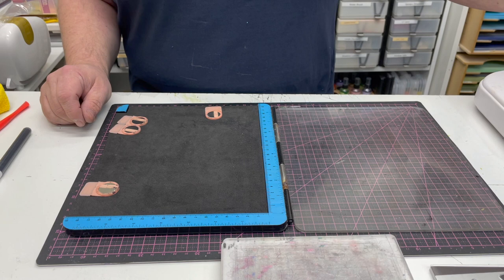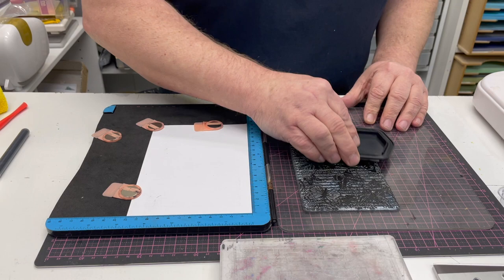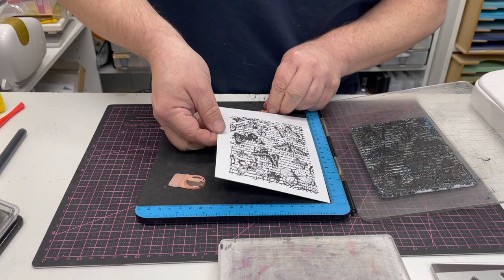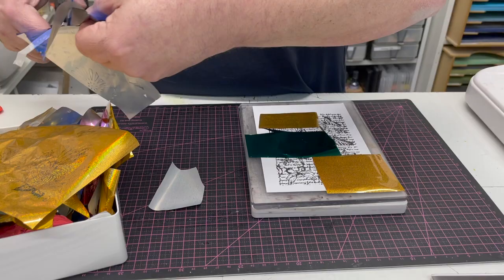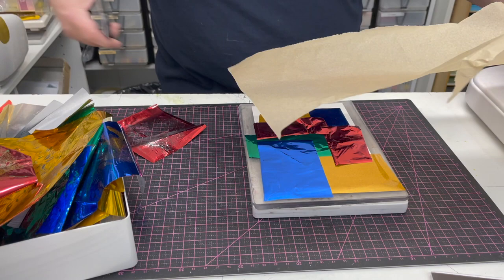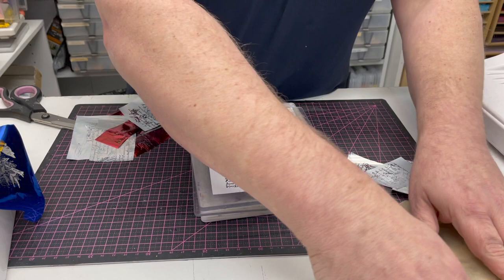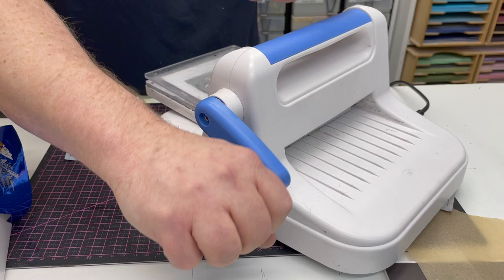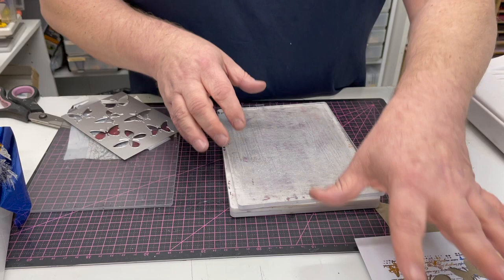Kaleido - Using scraps of foil